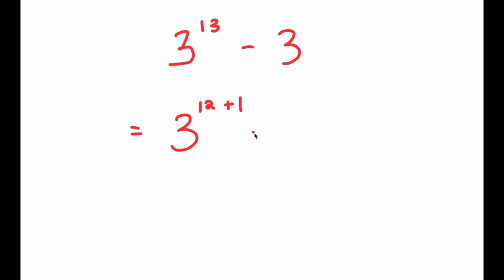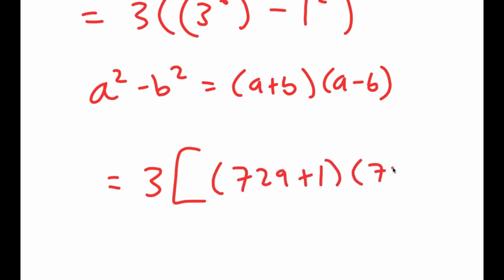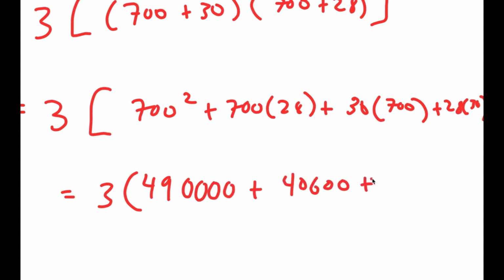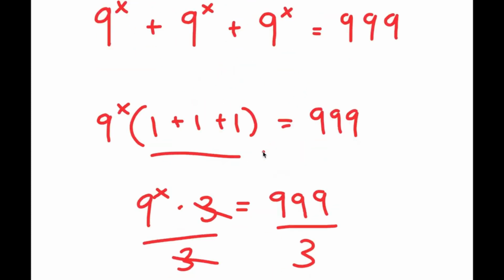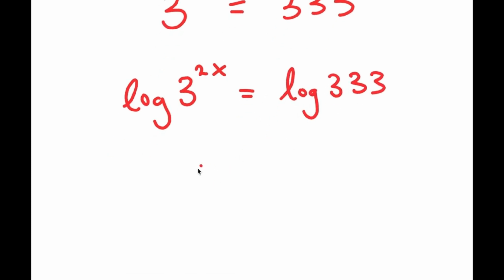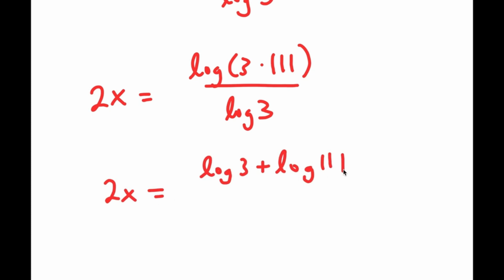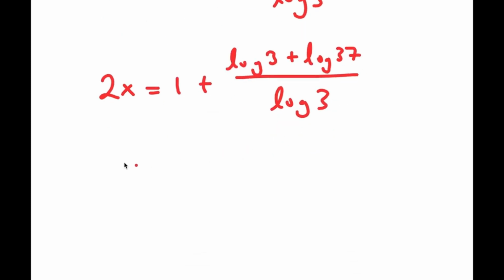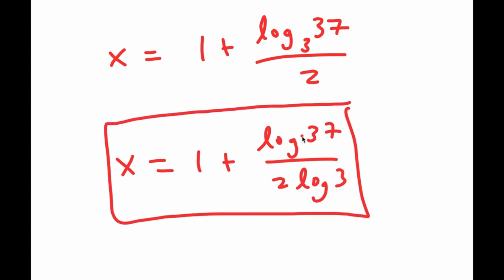Many People Fail To Solve This Problem | A Nice Exponential Equation